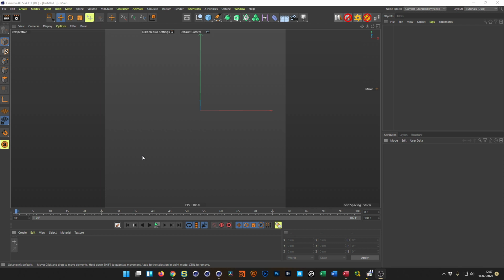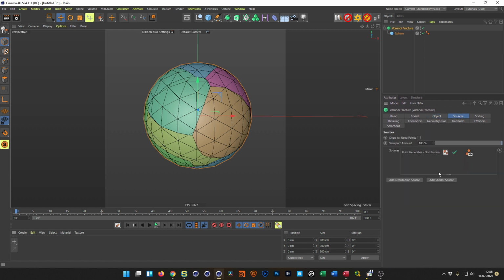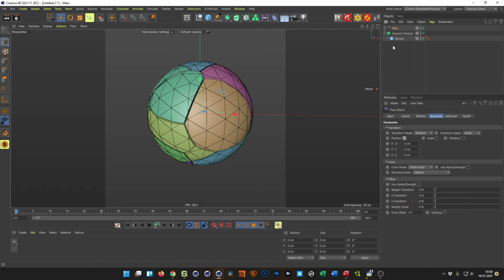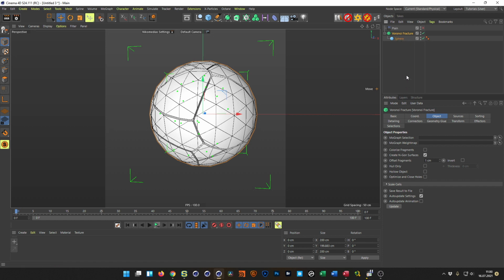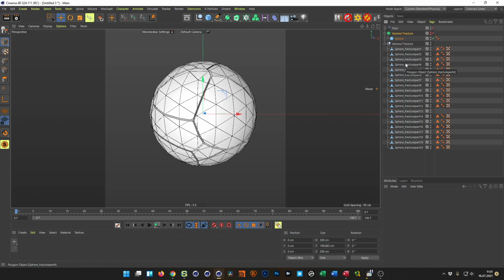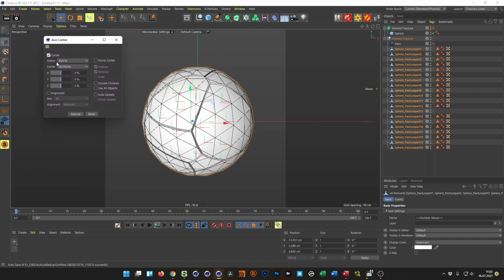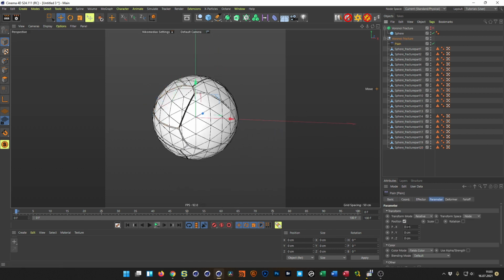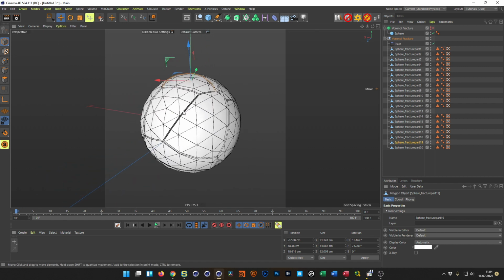ALIGN THE AXIS OF FRACTURED OBJECTS CORRECTLY (Cinema 4D Quick Tip)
Hier zeige ich Euch wie Ihr die Achsen mehrerer Bruchstücke korrekt ausrichtet.
Ich wünsche Euch viel Spaß mit dem Tutorial und danke Euch herzlich für Eure Unterstützung.
Here I show you how to correctly align the axes of several fragments.
I wish you a lot of fun with the tutorial and thank you very much for your support.

Program used:
Cinema 4D

.:: PLUGINS & SCRIPTS ::.

.:: LINKS ::.